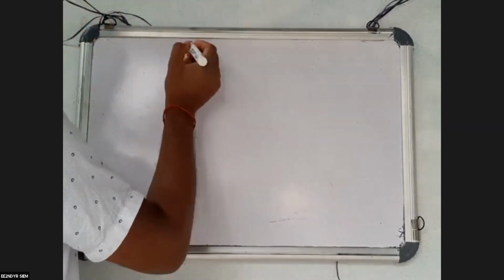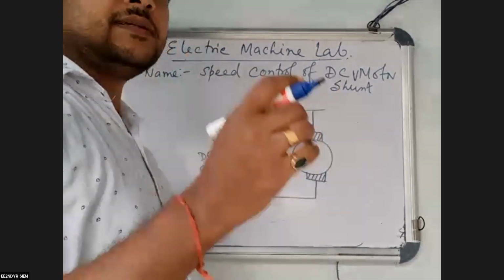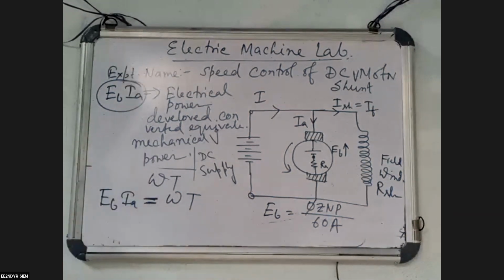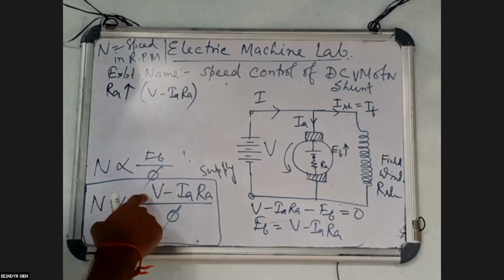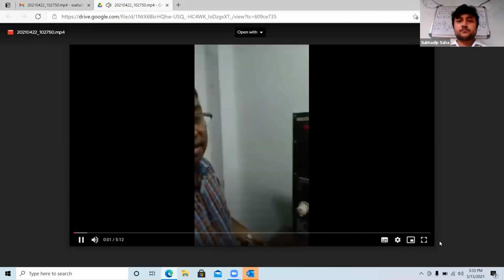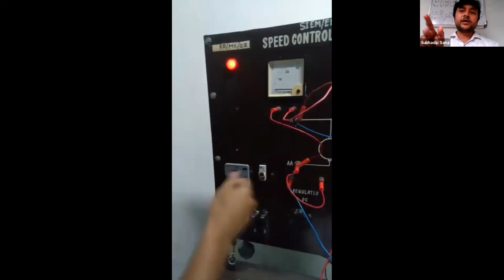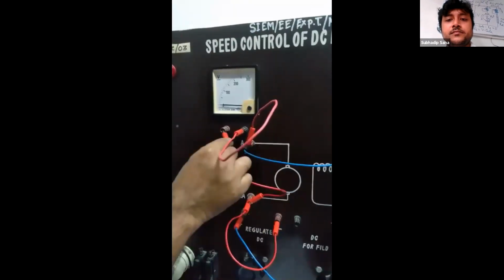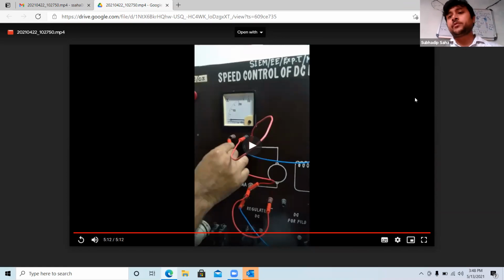Electric Machine- I Lab - Mr. Subhadip saha